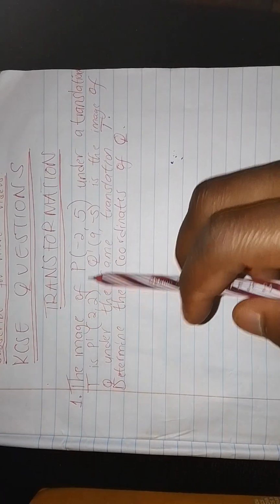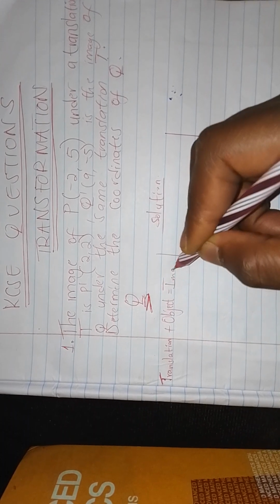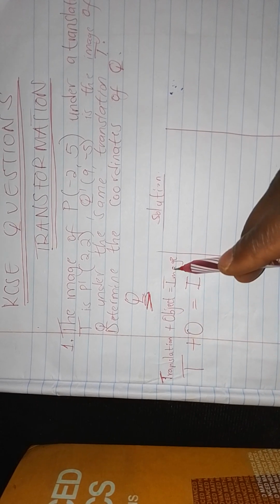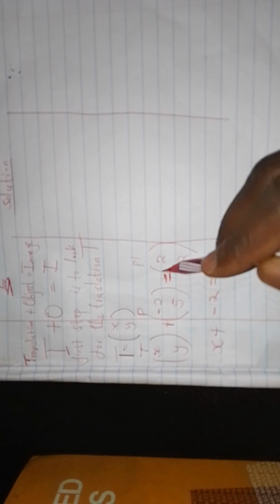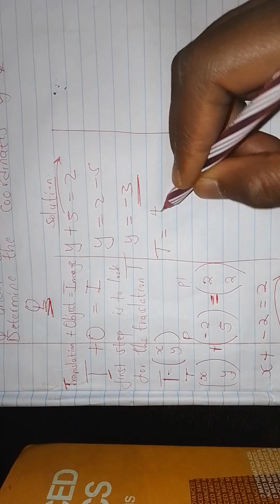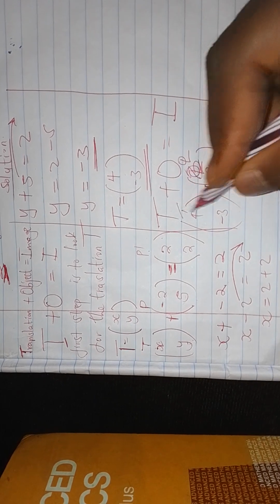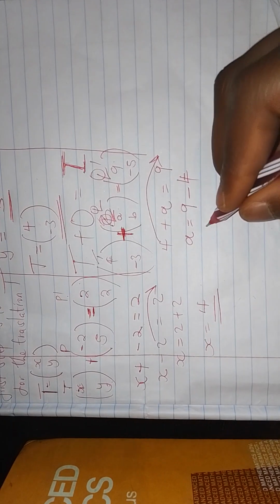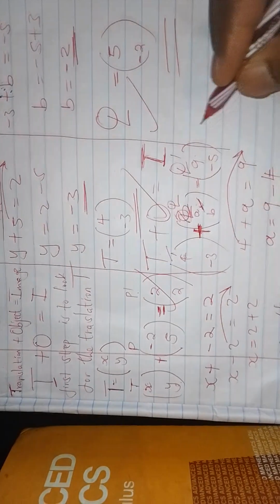HOW TO HANDLE TRANSLATION QUESTIONS IN THE KCSE👆👆👆👆